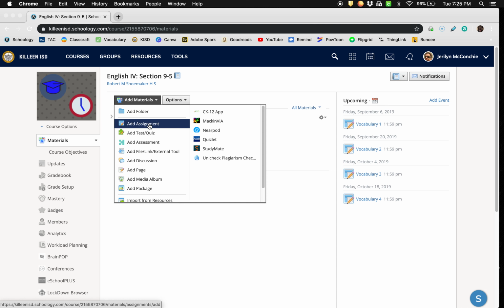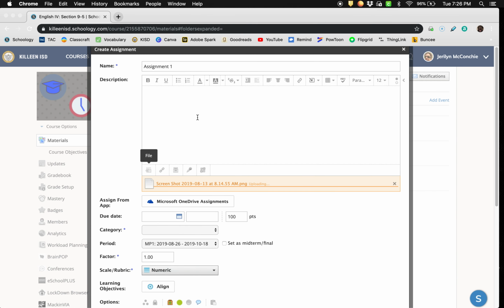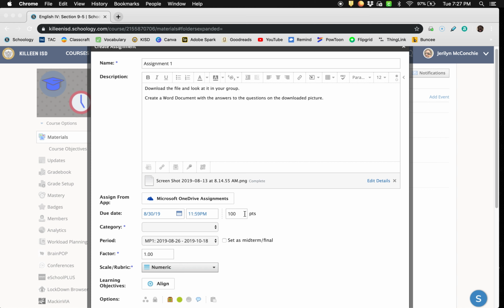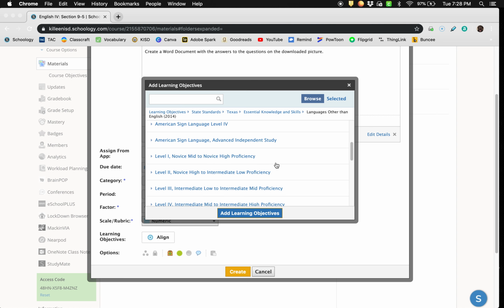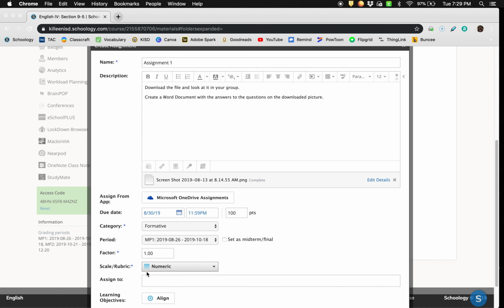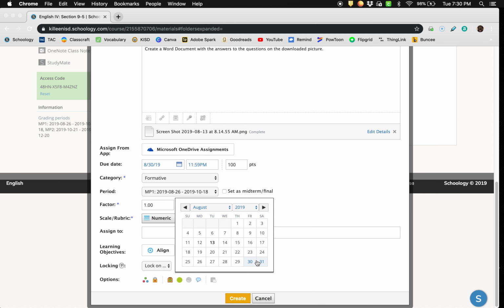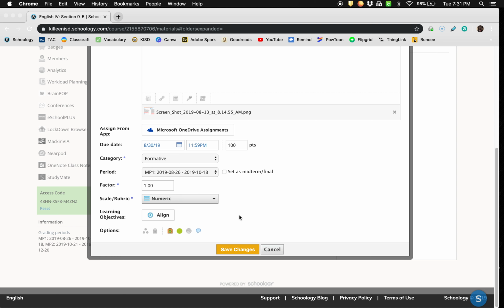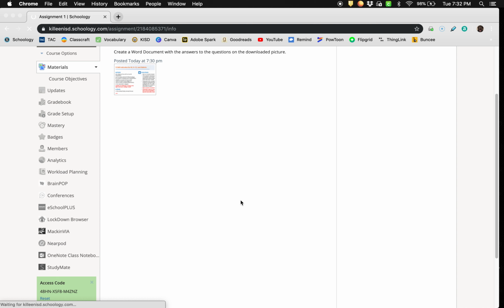Create Assignment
Create a new assignment in Schoology